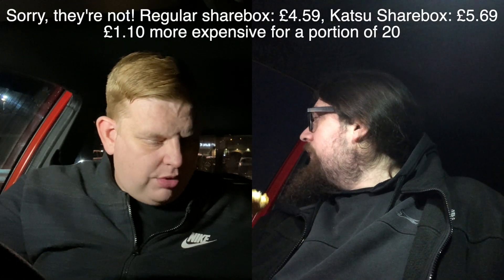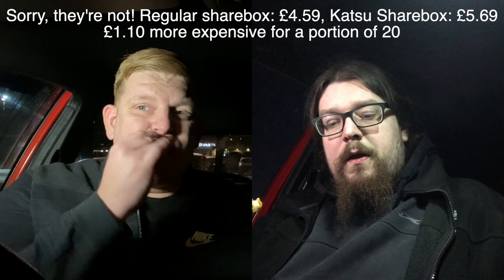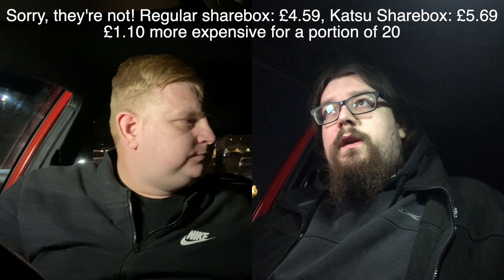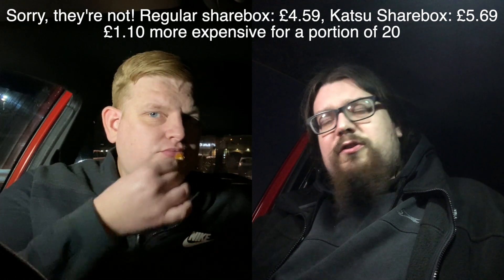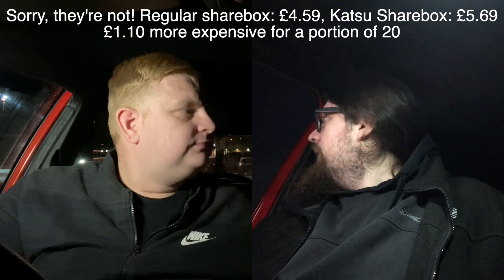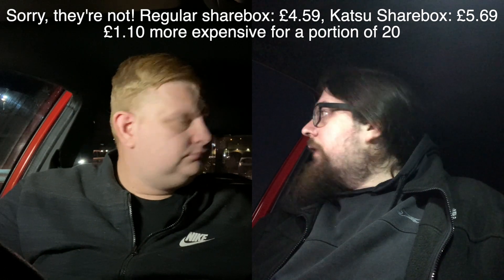McDonalds Katsu Curry Chicken McNuggets. Better than Regular Nuggets?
***We mistakenly say in this video that the price is about the same as regular nuggets. It's actually quite a bit more. I think everything else we say still stands, and whether they're worth the extra money or not is up to you, but they're probably worth trying once if you're interested***

Today we're taking a look at the brand new promo item from McDonalds: the Katsu Curry McNuggets. These use the same chicken as the regular McNuggets, but are coated in a slightly spicy panko breadcrumb coating rather than the regular batter.